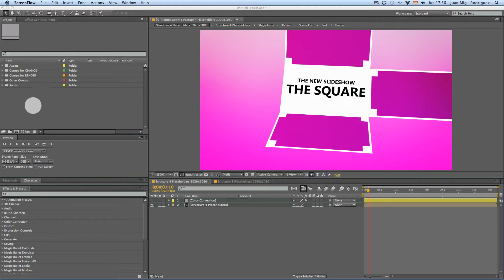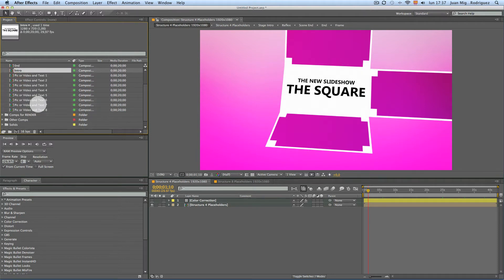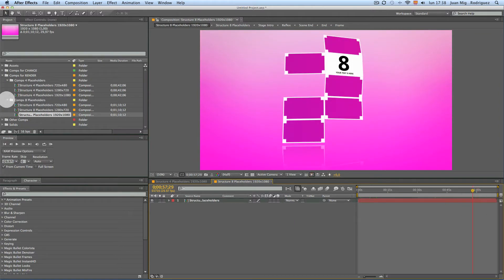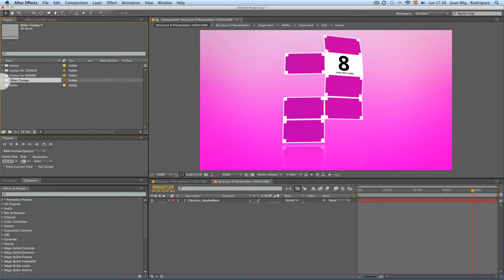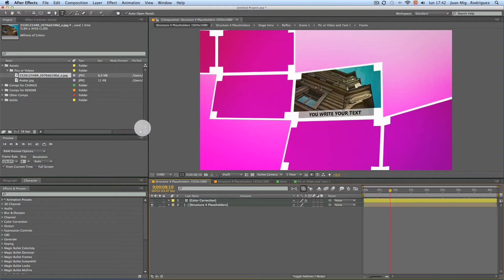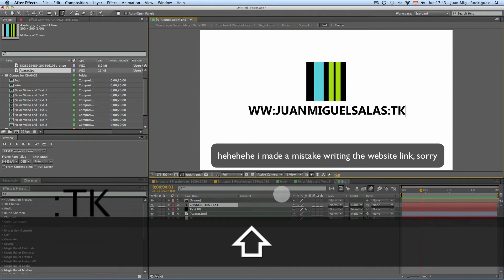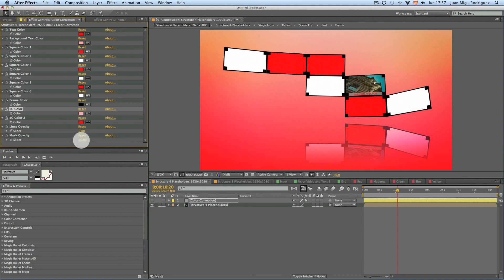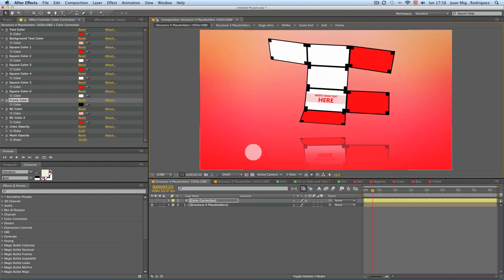How to customize the After Effects Template "The Square Slideshow"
Video tutorial who show you how to customize the After Effect Template "The Square Slideshow".

"The Squares Slideshow" is a Minimal Photo or Video and Text Holder that fits a variety of uses. As a series or show opener, to provide information, as well as advertising of a product or company.
8 Stages for Photo or Video with Text included plus one Intro and one End.

Included in the Pack:
- 2 Versions, one with 8 Placeholders and another with 4.
- 3 Ready to Render Comps in 1920×1080, 1280×720 and 720×480 Resolutions for each version.
- Full and easy color customization.